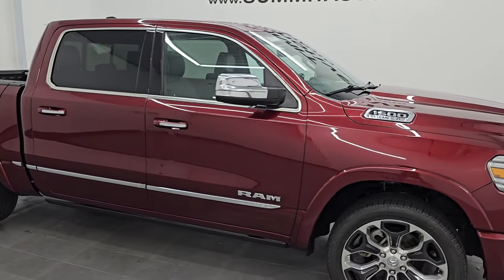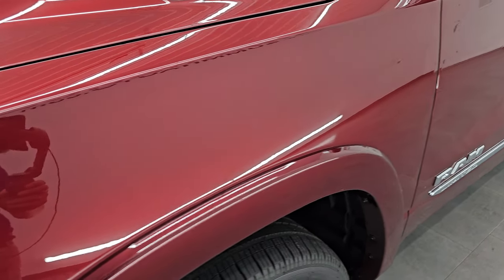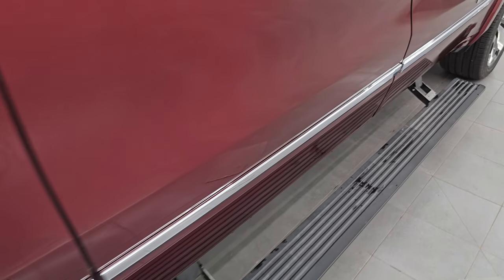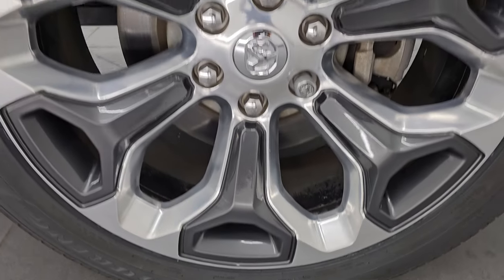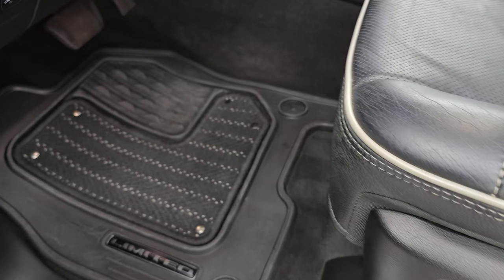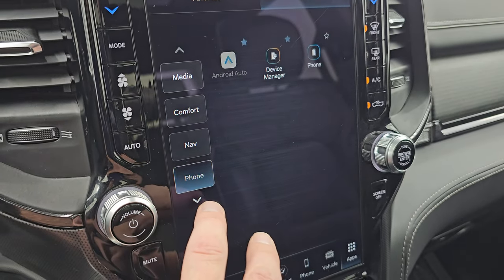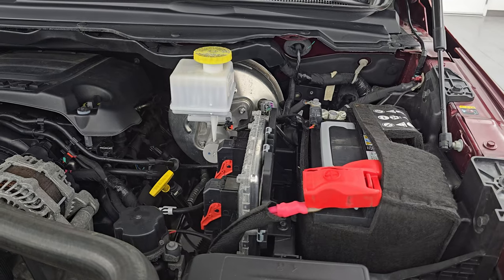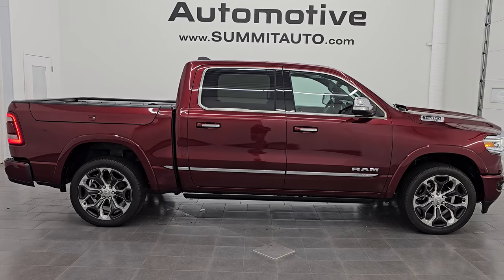2022 RAM 1500 LIMITED CREW SHORT RAMBOX SPLIT TAILGATE 4K WALKAROUND 14752Z SOLD!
This 2022 RAM 1500 CREW SHORT LIMITED RAMBOX SPLIT TAILGATE IN DELMONICO RED PEARLCOAT FOR SALE IN FOND DU LAC OSHKOSH WISCONSIN 54935 is the vehicle we did walk around review of today.

Thank you for checking out this video of this 2022 RAM 1500 CREW SHORT LIMITED RAMBOX SPLIT TAILGATE IN DELMONICO RED PEARLCOAT FOR SALE IN FOND DU LAC OSHKOSH WISCONSIN 54935

STOCK: 14752Z
PRICE: $53,999
MILES: 27,663
MAKE: RAM
MODEL: 1500
VIN: 1C6SRFHT5NN208652
LOCATION: FOND DU LAC OSHKOSH WISCONSIN, 54937 TRUCKS ON 41

1 OWNER! CLEAN TITLE HISTORY! CLEAN CARFAX!* 5.7 Liter OHV V8 Hemi with Multiple Displacement System MDS Engine, 395 Horsepower* Full Four Door Crew Cab* Ram Box with Side Box Lockable Storage Compartments RamBox* Short Box 5 Foot 7 Inch 5' 7" Shortbox* Limited Package* Level 1 Package* 8 Speed Automatic Transmission* 4x4 Push Button Four Wheel Drive 4WD* 4-Corner Air Ride Suspension* Factory GPS Navigation System* Power Panoramic Vista Roof Sunroof Moonroof Sun Roof Moon Roof* Reverse Backup Camera Rearview Camera* Dual Rear Exhaust* Blind Spot Monitoring with Rear Cross-Path Detection* Non Smoker* Dual Power Air Conditioned Ventilated and Heated Seats* Black Ebony Leather Seats* Bucket Seats* Memory Driver's Seat* 2nd Row Heated Seats* Towing Package with Receiver Trailer Hitch and Trailer Wiring Tow Package* Heated Power Fold In Mirrors With Built-in Directional Signals and Blind Spot Indicators and Blind Spot Mirrors* Electronic Stability Control Traction Control ESC* Pirelli Scorpion Verde 285/45 R22 Tires* 22 Inch Rims Premium Wheels* Painted and Polished Aluminum Rims Premium Wheels* Four Wheel Disc Brakes* Power Fold Down Running Boards* Spray-in Bedliner* Bedrail Covers* Bedrail Storage System with Tie-Down Cleats* LED Bed Lighting* LED Fog Lights* LED Headlights* LED Running Lights* LED Tail Lamps* Sonar with Front and Rear Bumper Sensors* Easy Fuel Capless Fuel Fill* Locking Tailgate* Multi-Function Tailgate Split Tailgate* Power Drop Down Tailgate* Chrome Tipped Exhaust* Chrome Trimmed Grill* Chrome Trimmed Mirrors* Fender Flares* 12" Uconnect Radio 5C Radio With 12-inch Display* AM / FM Radio Tuner* Sirius/XM Satellite Radio Capabilities Sirius / XM* Alpine Premium Audio Sound System* SOS / Assist System* U Connect Hands Free Bluetooth Hands-Free Phone System Blue Tooth* Android Auto Compatible* Apple Car Play Compatible* Auxiliary MP3 Jack Portable Audio Connection* Factory Subwoofer* USB C Jack* USB Jack Portable Audio Connection* Wireless Cell Phone Charge Pad* Enter-N-Go System Keyless Entry System* Keyless Entry with Factory Remote Start* Push Button Start* Power Sliding Rear Window Rear Window Defroster* Adjustable Height Seatbelts* Driver and Passenger Front Air Bags* L.A.T.C.H. Child Safety System* Side Curtain Air Bags SRS Safety Restraint System* Woodgrain Trimmed Heated Steering Wheel with Multi-Function Steering Wheel Controls* Homelink System with Three Programmable Buttons for Garage Doors, Lighting Systems & Security Systems* Compass, Outside Temperature Display and Mileage Display* Dual Multi-Zone Climate Control* Power Adjustable Pedals* Factory All Weather Floormats* Woodgrain Dash And Door Trim* Air Conditioning AC* Cruise Control* Power Locks* Power Windows* Automatic Headlights Autolamp* Tilt/Telescope Steering Wheel* 115V / 400W AC PowerPlug In Outlet* 3 Year / 36,000 Mile Remaining Factory Bumper to Bumper Warranty, Whichever comes first* 5 Year / 60,000 Mile Remaining Powertrain Factory Warranty, Whichever comes first* Delmonico Red PearlcoatONE OWNER! CLEAN AUTOCHECK! Very very clean inside and out! This is one of the sharpest 2022 Ram 1500 crewcab shortbox 1/2 ton trucks on our lot! Make your move before this super clean 4wd is gone!*